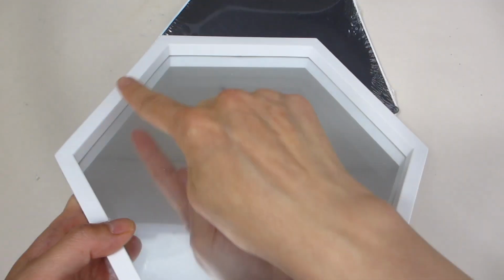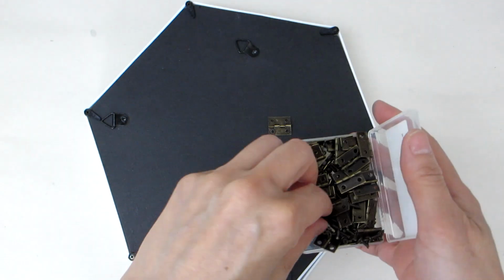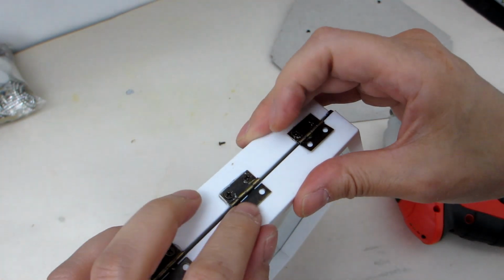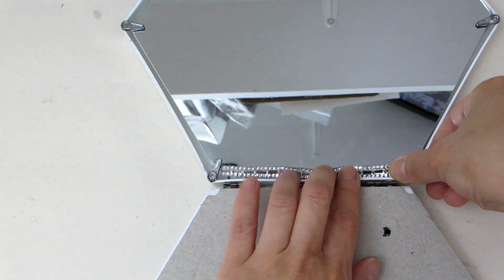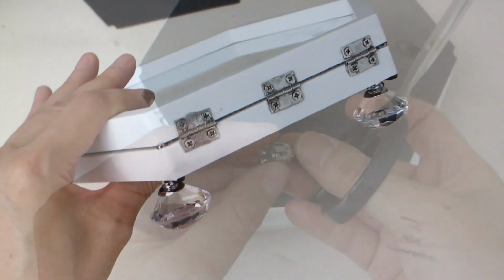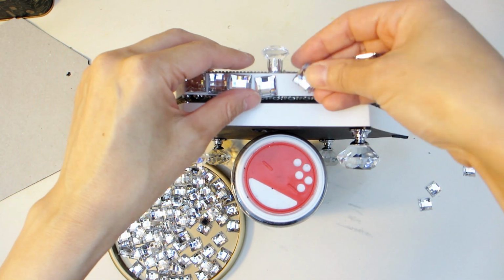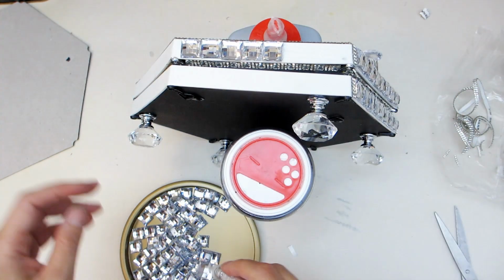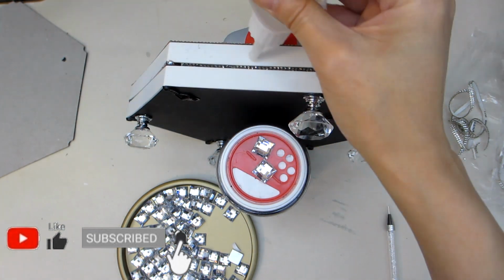Dollar Tree DIY Mirrored Jewelry Box | Glam Home Decor Ideas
In this DIY tutorial I show you how to make a very beautiful, one-of-a-kind jewelry box using these hexagon-shaped framed mirrors I found at the Dollar Tree.